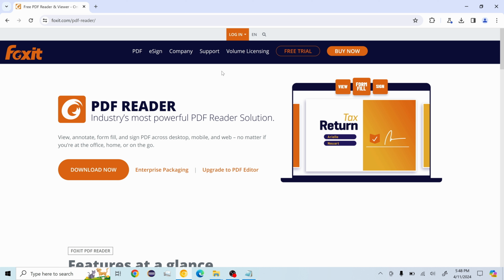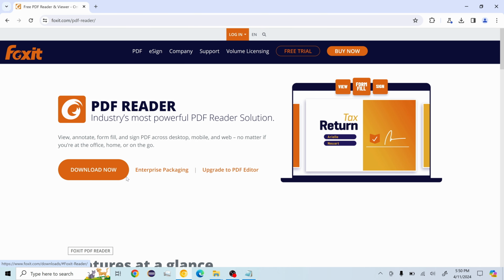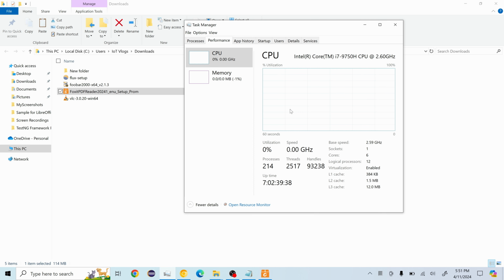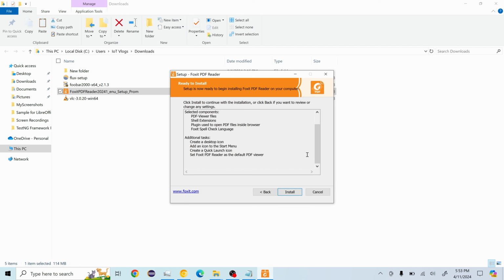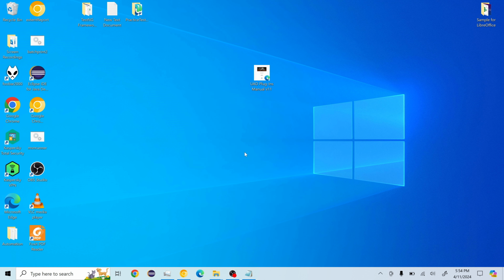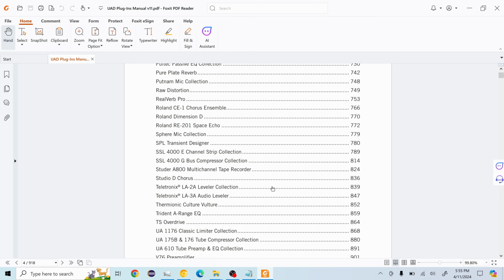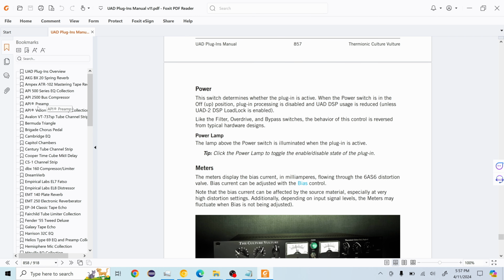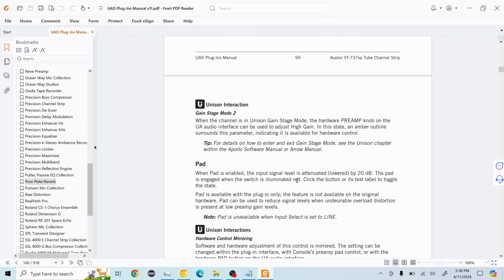Foxit PDF Reader | Free Lightweight Adobe Acrobat PDF Reader Alternative | IoT Vlogs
Experience the future of PDF reading with Foxit PDF Reader, the ultimate lightweight alternative to Adobe Acrobat. In this video, we delve into the realm of PDF readers, shining a spotlight on Foxit's exceptional features and functionalities tailored for Windows users. Say goodbye to sluggish performance and hefty file sizes as Foxit offers seamless navigation through documents, even amidst heavy loads. From effortless installation to an intuitive interface, join us as we explore why Foxit stands out in the crowded PDF solutions market.
Discover the power of features like scroll, zoom, bookmarking, and more, all designed to enhance your reading experience. Whether you're a seasoned user or new to the realm of Foxit, this guide ensures you harness the full potential of this indispensable tool. Unleash the true efficiency of your document management workflow with Foxit PDF Reader, the game-changer in the PDF landscape. Join us on this journey to optimize your productivity and elevate your PDF reading experience.